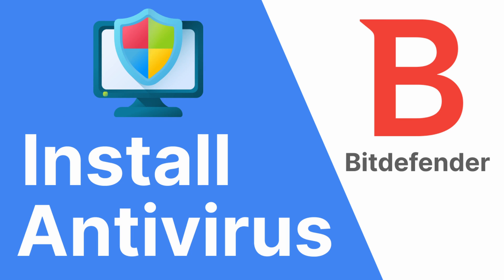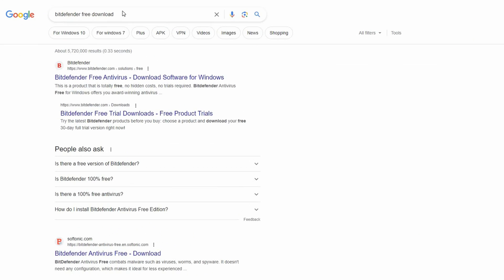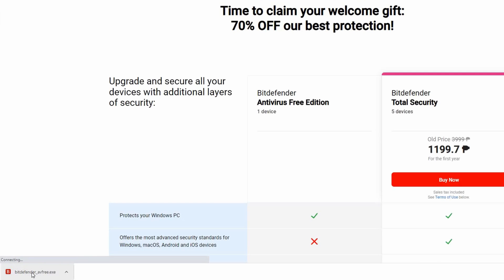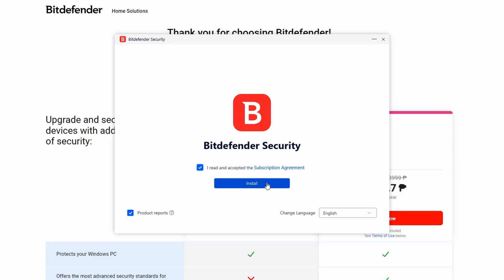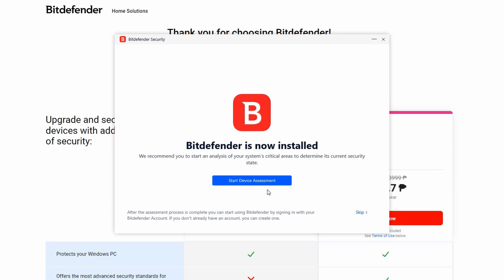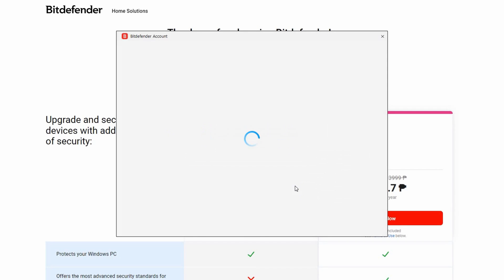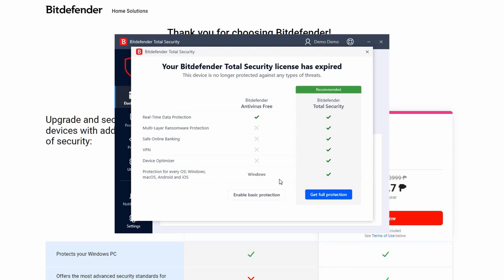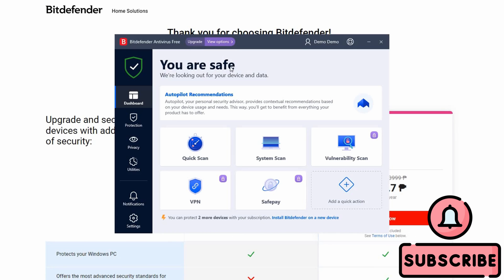How to install Bitdefender for free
Protect your digital life the smart way by choosing Bitdefender, a powerful antivirus solution! In this video, we take you step by step through the process of properly downloading and setting up Bitdefender on your device - completely free of charge.

Learn how to:

1. Search and find the correct software download link
2. Download file and run the setup
3. Accept the agreement and install Bitdefender
4. Create your Bitdefender account
5. Enable the free basic protection version
6. Overcome common issues during setup

This video is ideal for beginners seeking an easy-to-follow guide or those experienced, looking for a quick refresher.